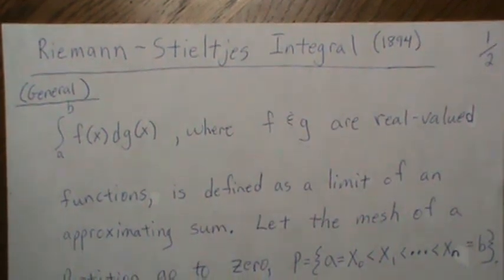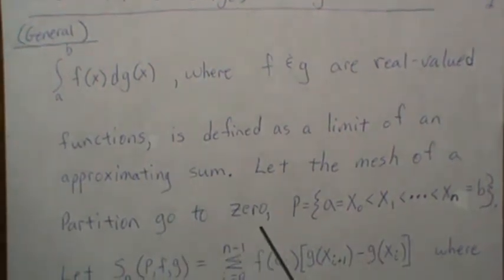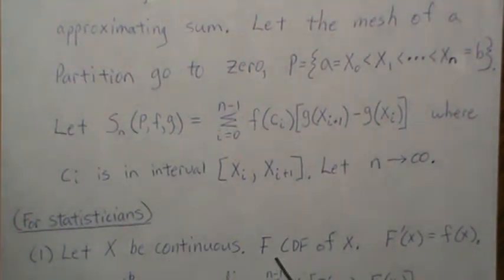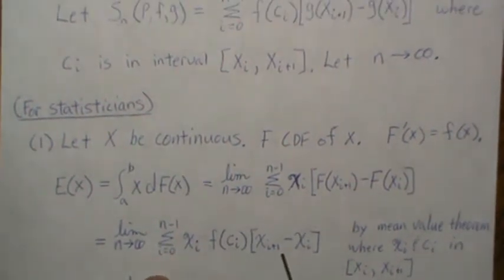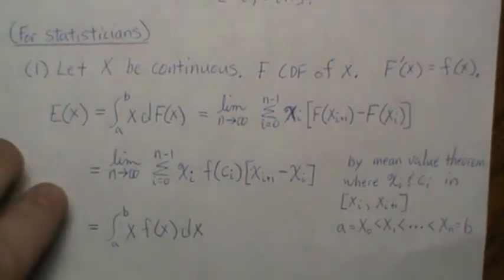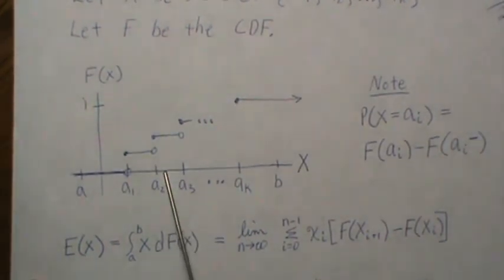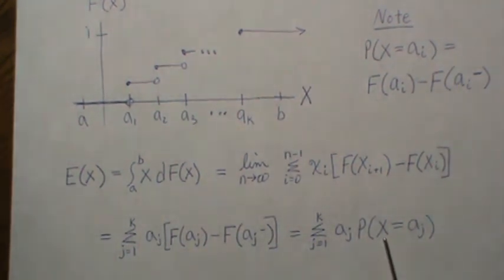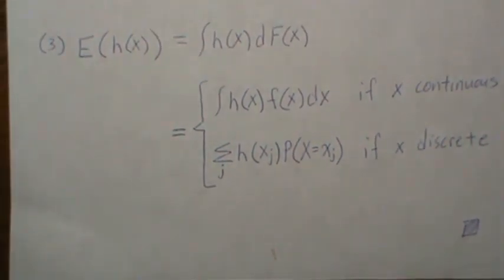Riemann Stieltjes Integration for Statisticians